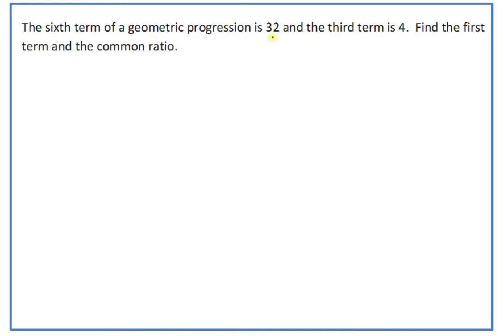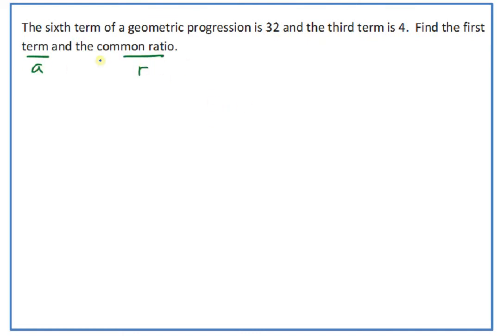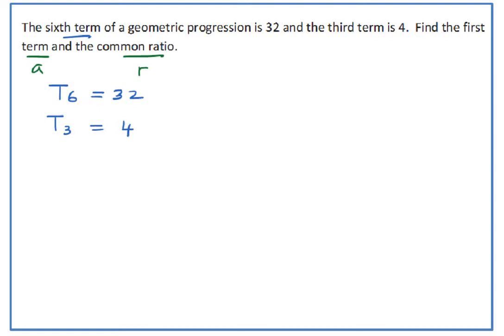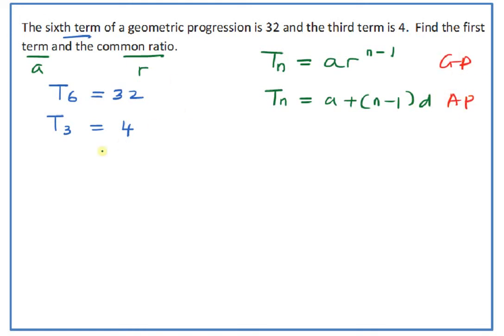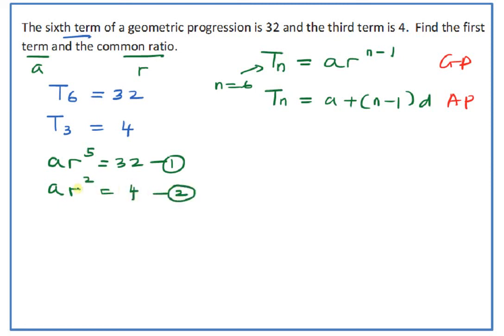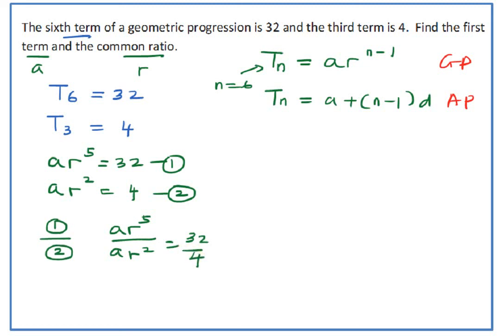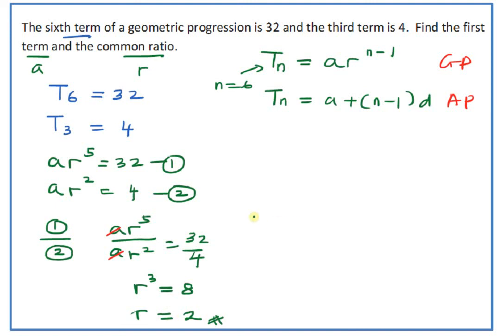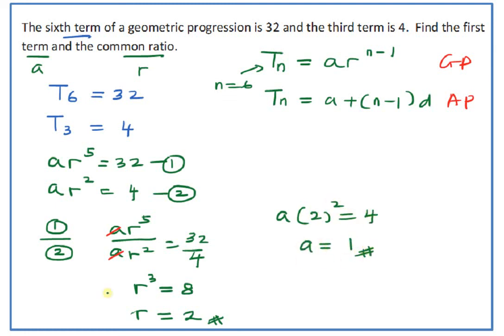Geometric Progression | Additional Mathematics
Form 4 Add Maths KSSM Chapter 5 - Progressions